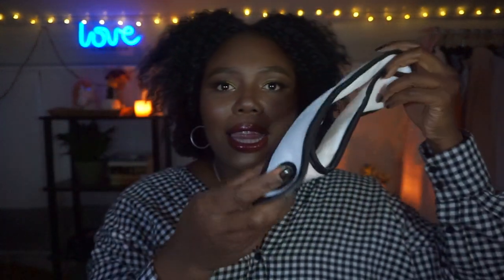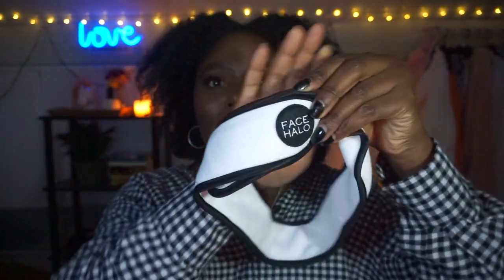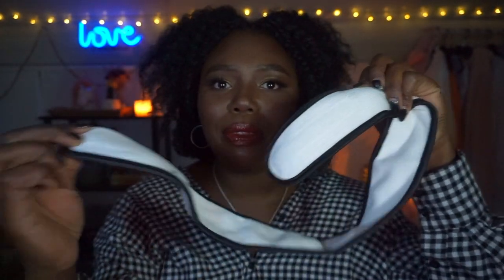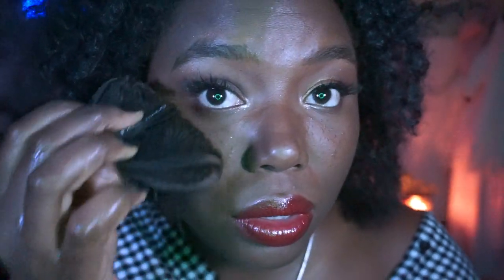My First PR Unpacking|| Face Halo PRO || Beauty In All Places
Hey Guys,
Just wanted to share my first PR Unboxing/unpacking with you showcasing this amazing reusable product the beaut community had coming.

One Love & Respect,
Saudia.